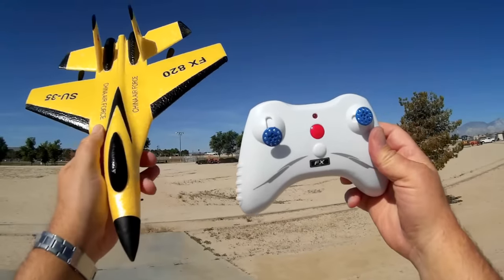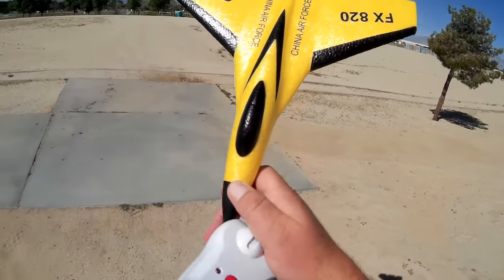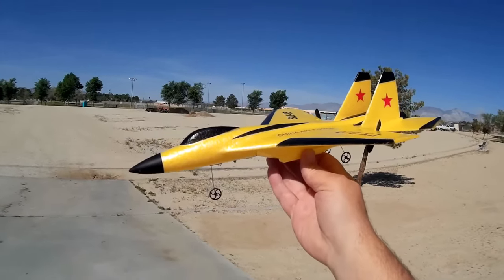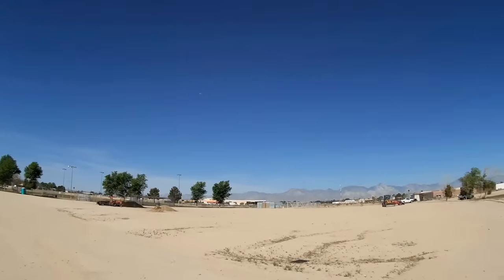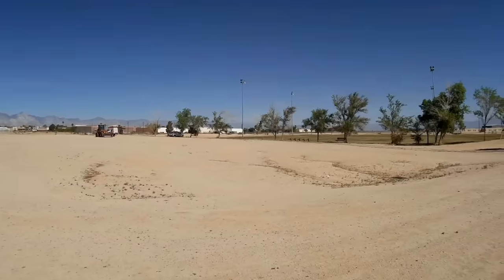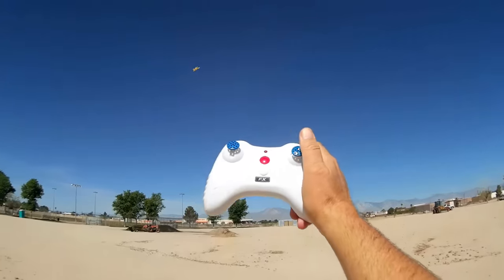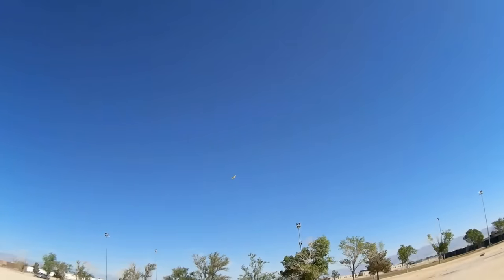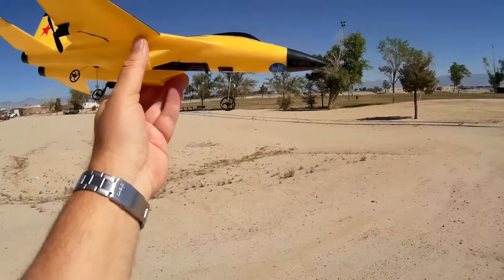Flybear FX 820 SU 35 2 Channel RC Airplane Flight Test Review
This 2 channel RC plane is shaped the SU-35 fighter aircraft. or here on Amazon and make sure to also check out the following flying model of the SU-27

Pros
- Good looking fighter airplane shape of SU-35.
- Simple two channel controls of throttle for climbing/descending, and yaw for turning right/left.  Yaw turns are accomplished through differential thrust of its two motors.
- Common 220mah battery with white Losi connector.  Should be able to easily find spare batteries.

Cons
- The instruction manual claims gyro stabilization.  However, phugoid oscillations and roll over with hard yaw suggests that this may not be not true.
-  Calm day flier only.  Not for windy days.
- Yaw turning control is only slightly proportional.  Best truned with short multiple bumps on the yaw control until the aircraft is flying in the desired direction.

MUSIC LICENSE
"Awel" by stefsax